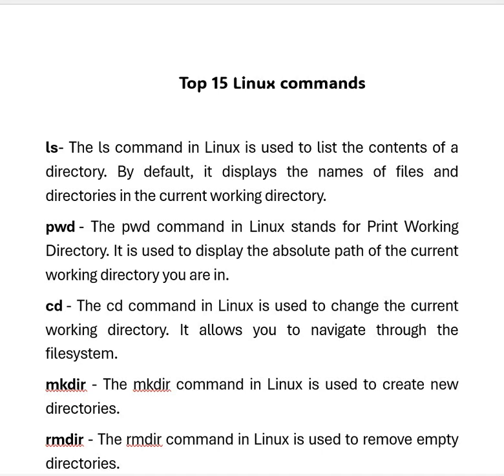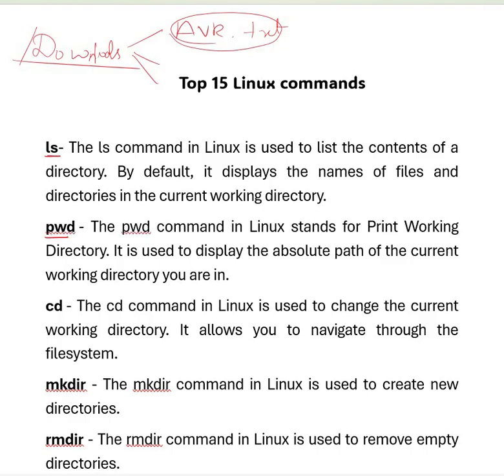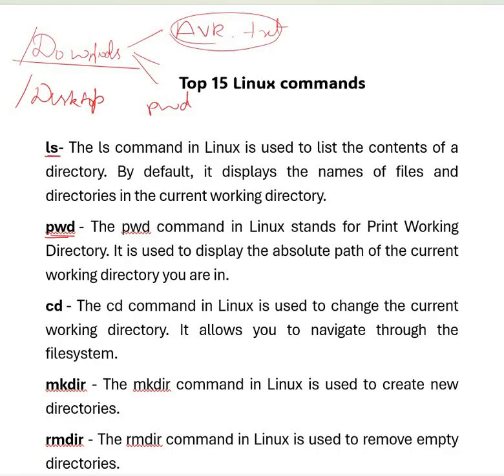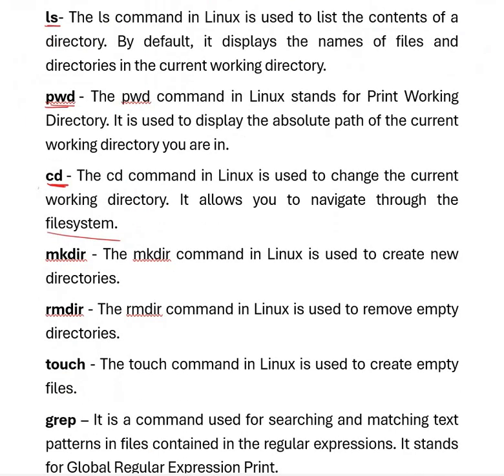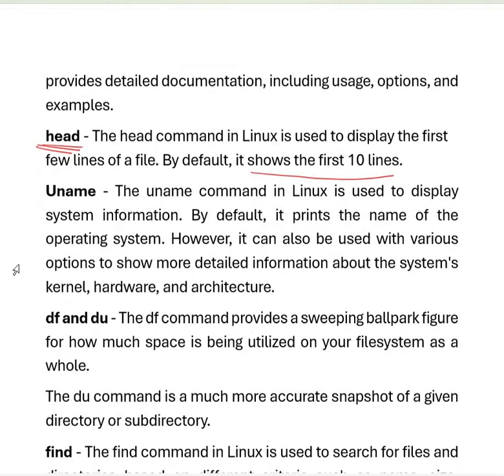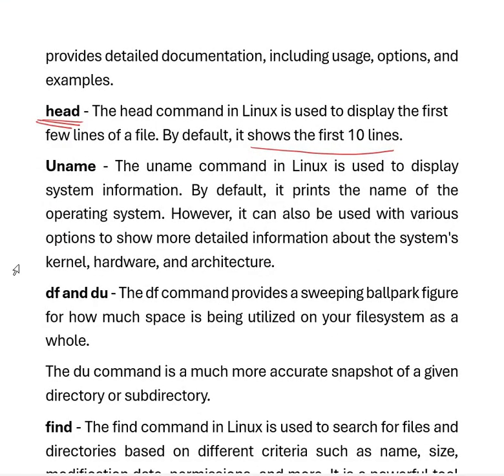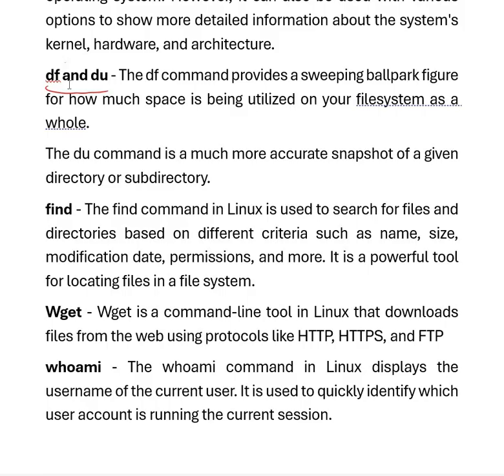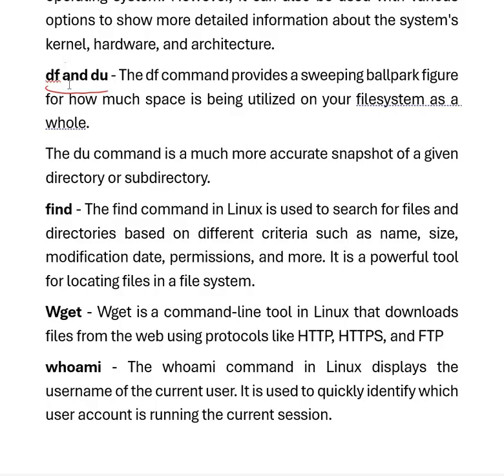Top 15 linux commands